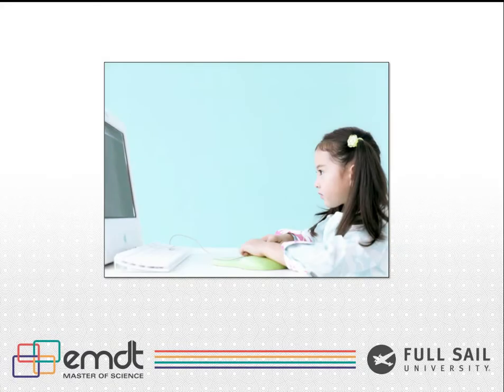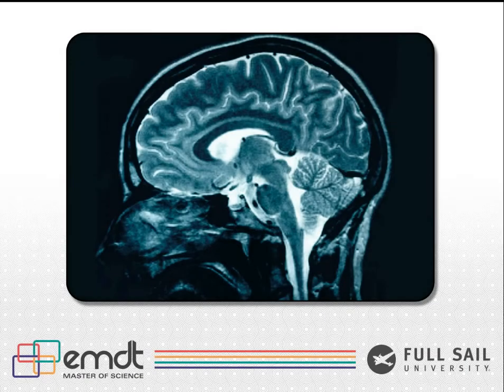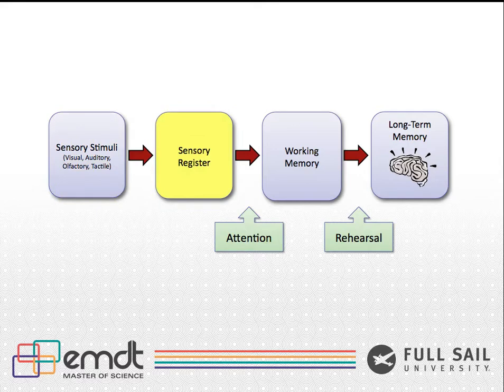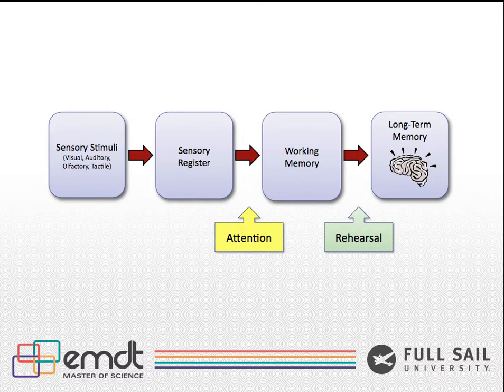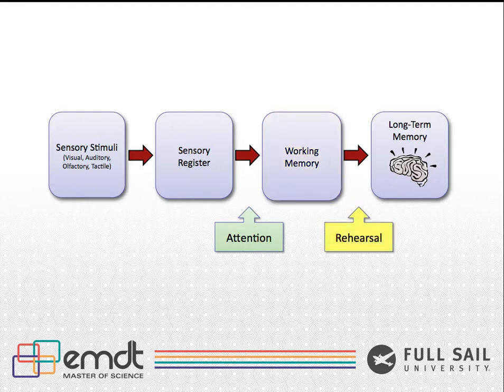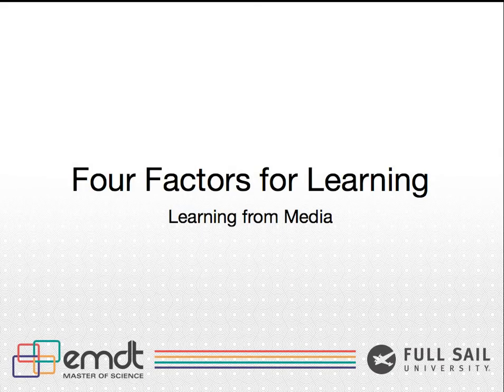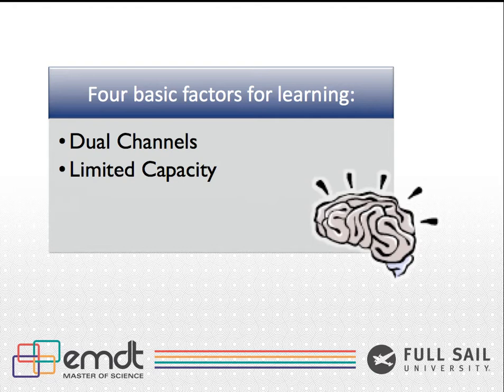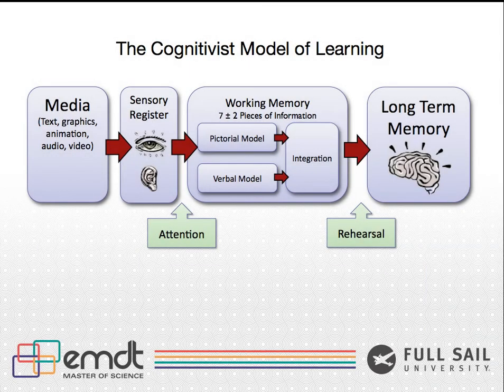EDM573 Week 1 Learning From Media